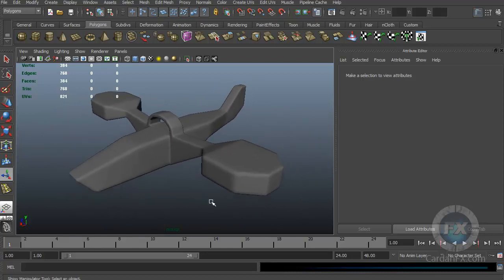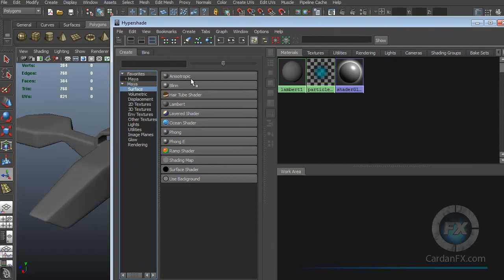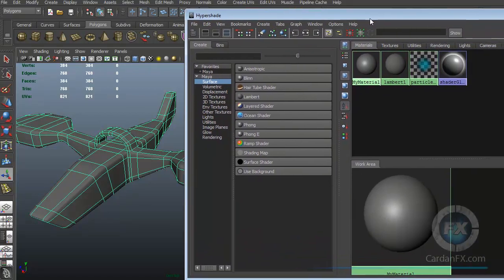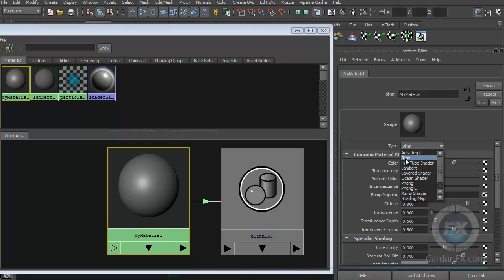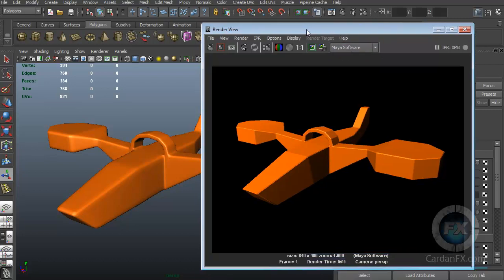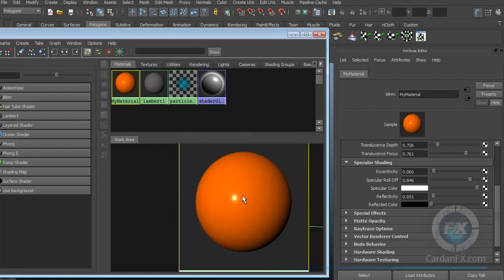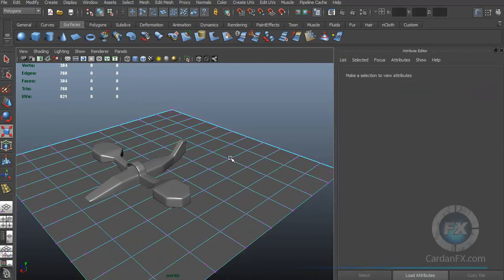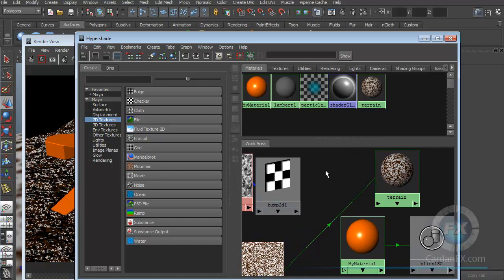06.- Working with materials Free autodesk maya turorials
Class number Six of our free Maya 2013 course. It is time to dress our objects with textures and materials. In this chapter I will show you how to navigate inside the hypershade and how to create your own networks.